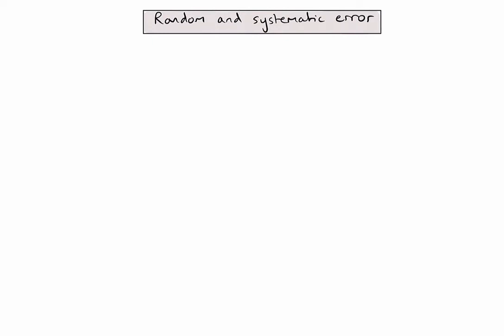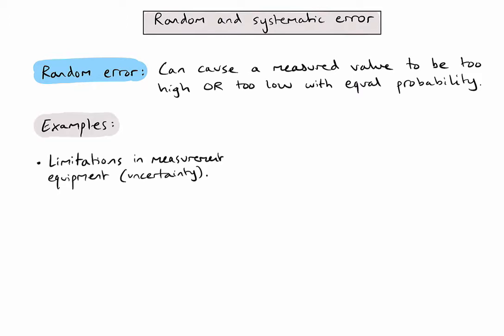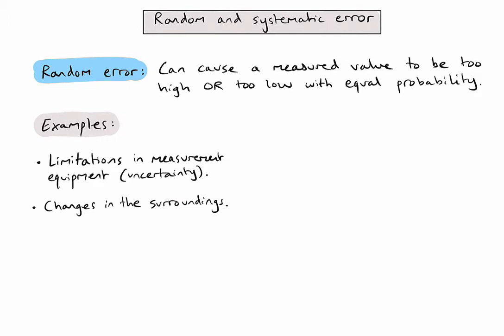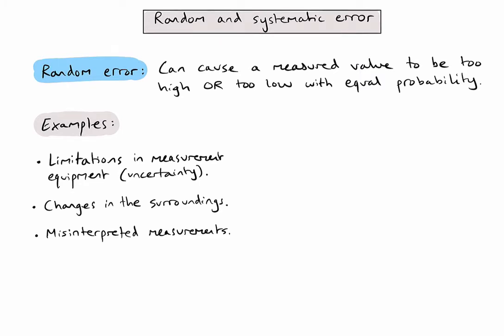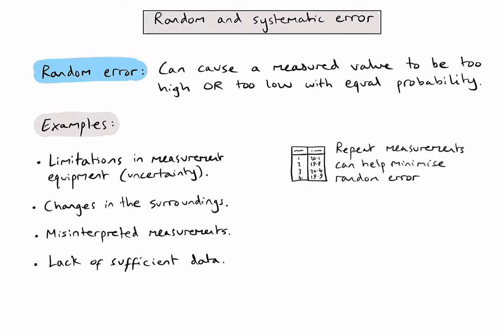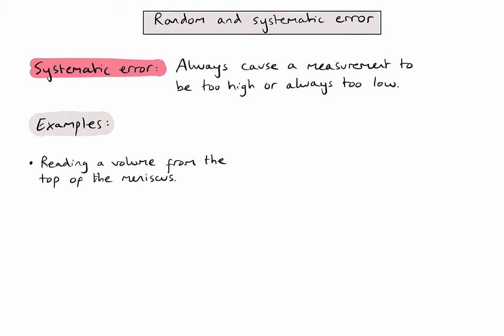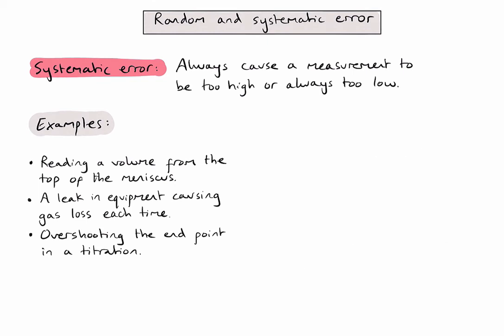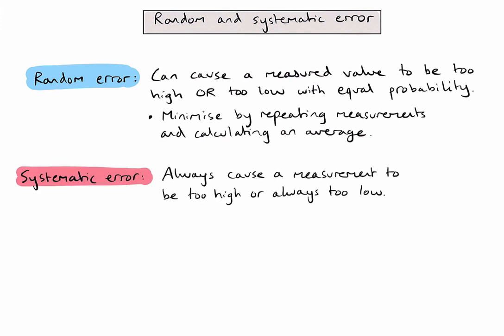Skill - What's the difference between random and systematic error?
An explanation of the differences between random and systematic error and common examples of both.